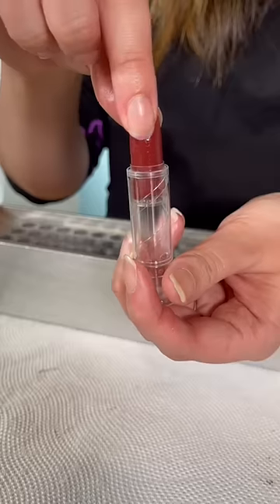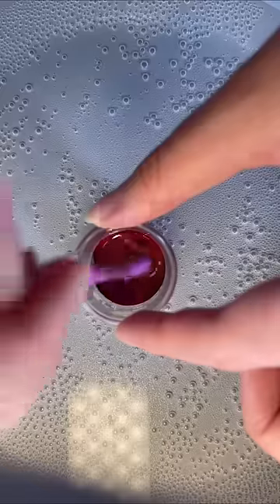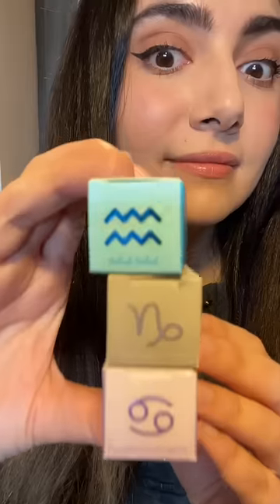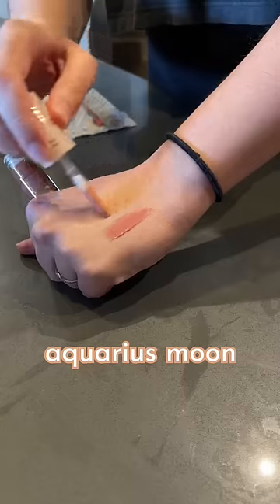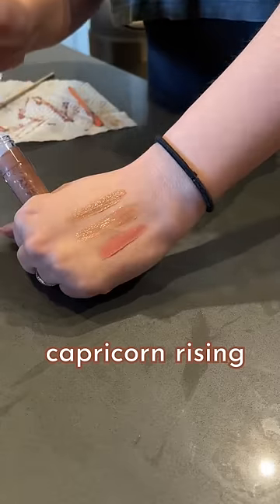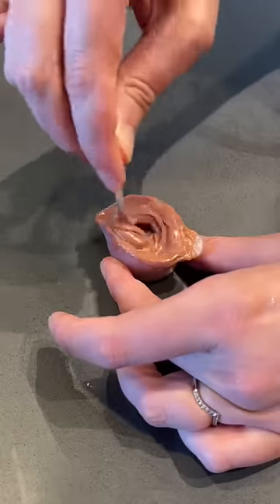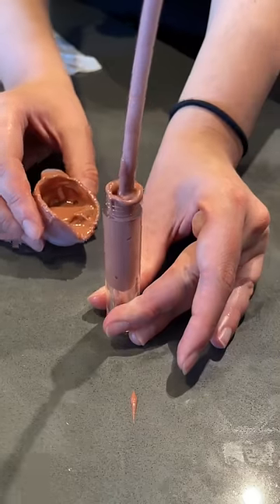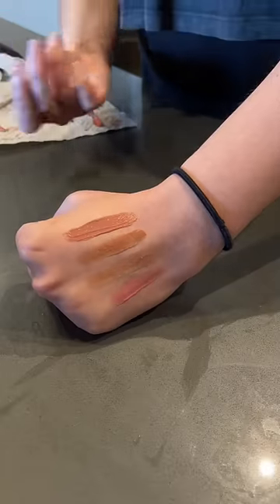making a zodiac franken-lipgloss ♋️♒️♑️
we mixed a little bit of each of my "big 3" zodiac signs from the colourpop astrology collection lipsticks together into a single franken-saf-gloss!